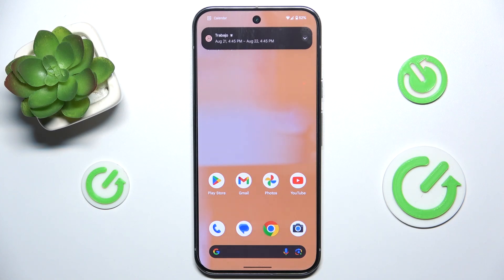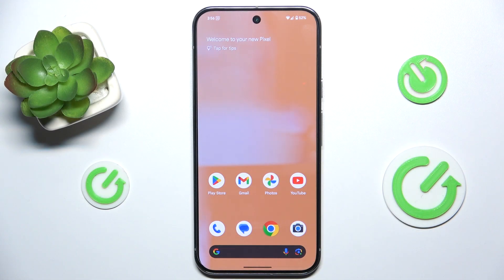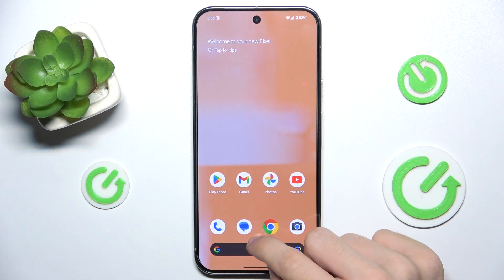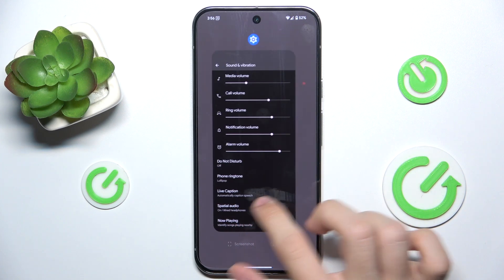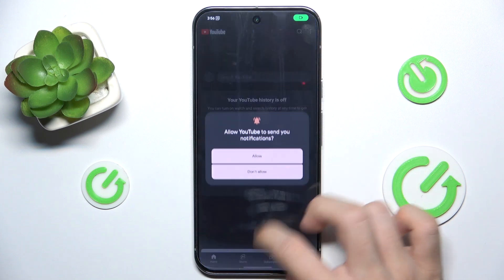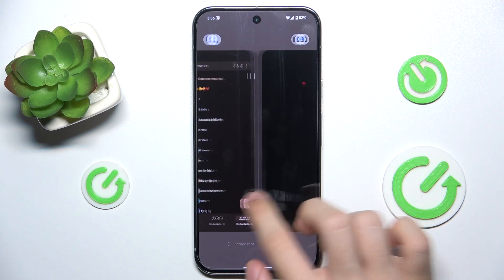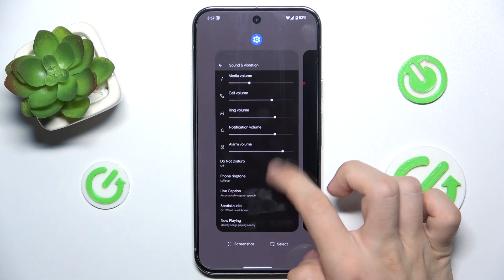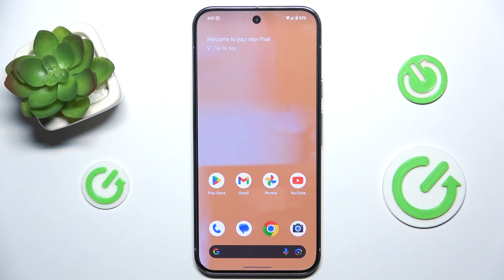How to Close All Background Running Apps in GOOGLE Pixel 9 Pro XL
This video shows you how to turn off all background running apps on your Google Pixel 9 Pro XL smartphone. Learn how to manage and close apps that are running in the background to improve device performance and conserve battery life. Ideal for users who want to optimize their phone's efficiency and speed. Follow these easy steps to effectively close background apps and enhance your device's overall performance.

How to clear the RAM cache in GOOGLE Pixel 9 Pro XL? How to turn off all background active apps in the GOOGLE Pixel 9 Pro XL? How to manage background app activity on GOOGLE Pixel 9 Pro XL?